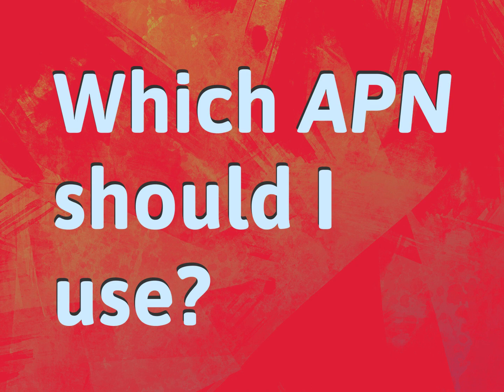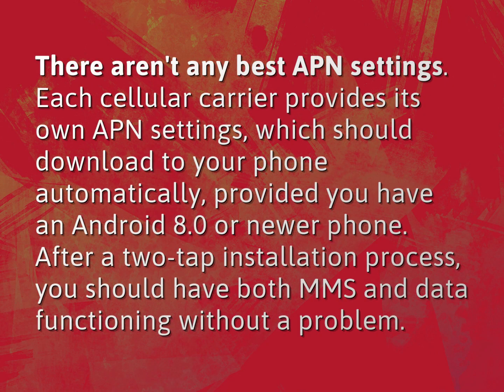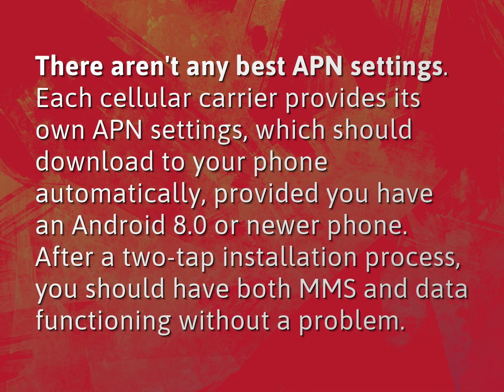Which APN should I use?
James Webb (2022, August 3.) Which APN should I use?
    WHYS.video